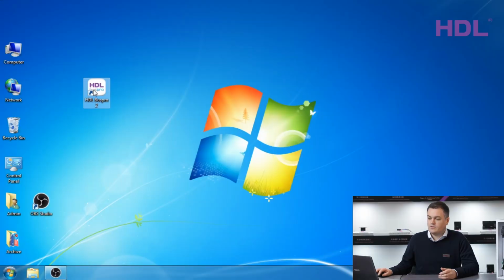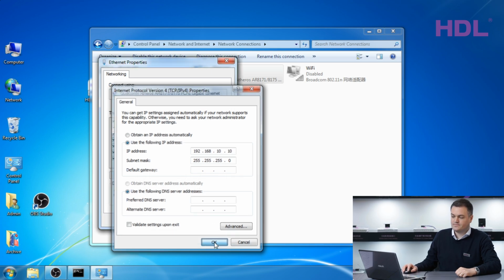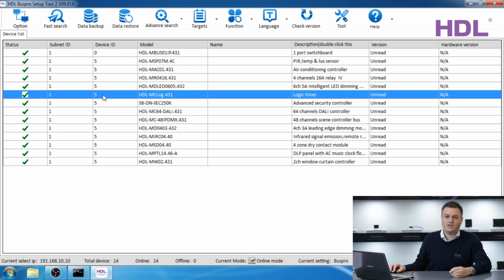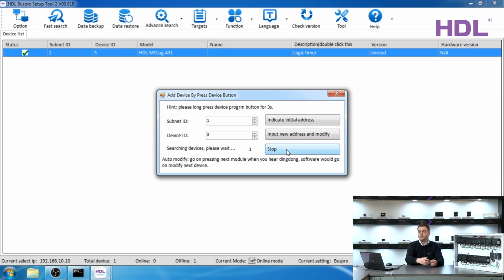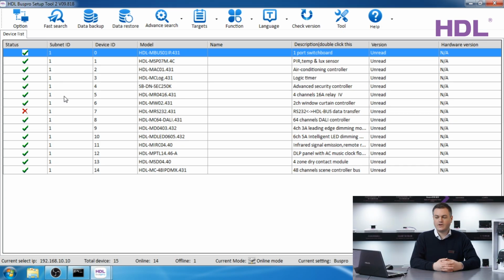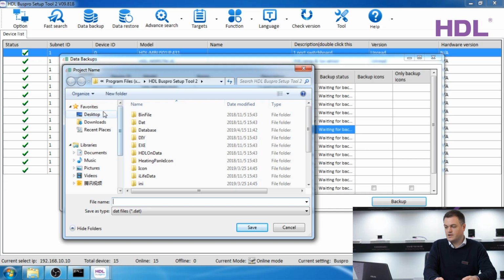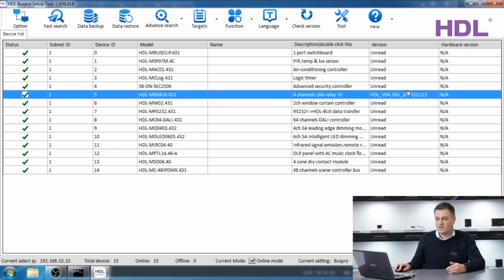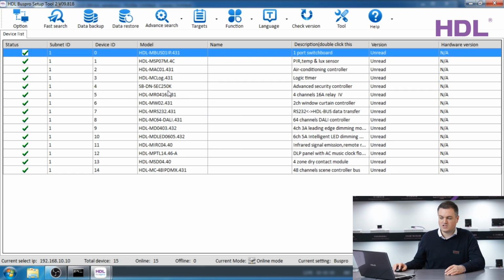HDL SET UP Buspo 2 software all device programming 21 December 2025